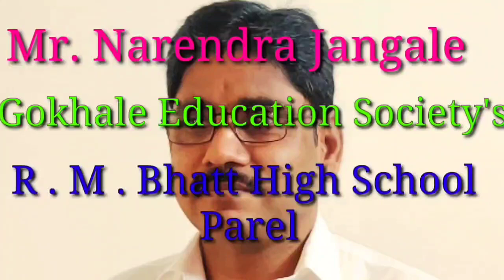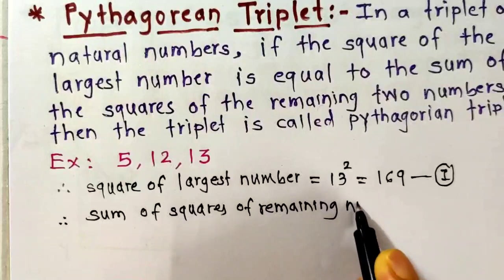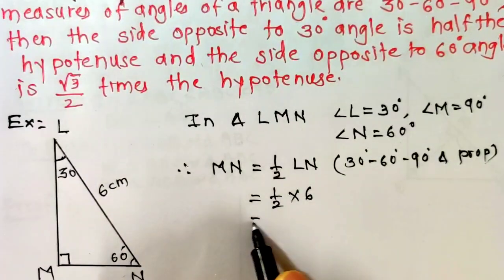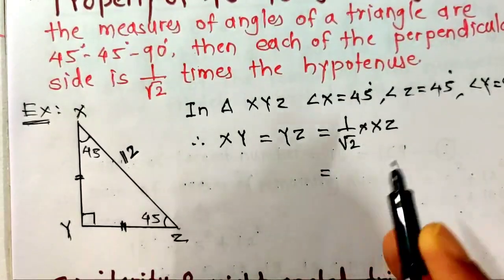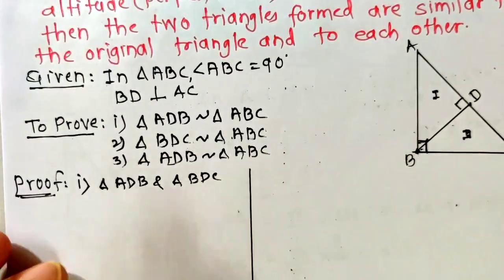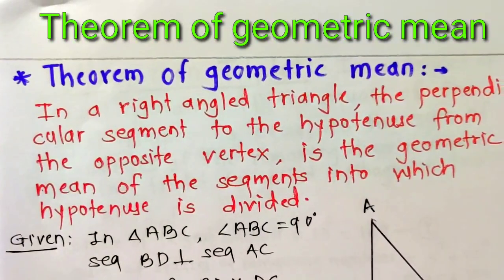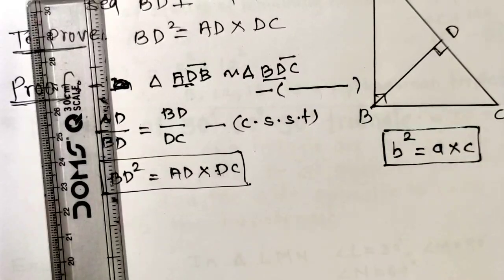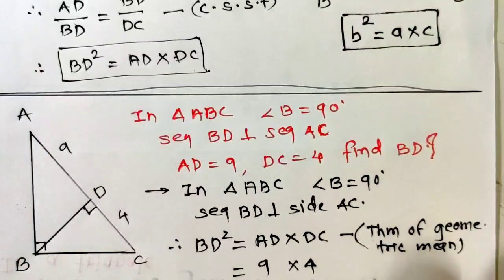SSC, CLASS 10 TH, Geometry, Pythagoras theorem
By NARENDRA JANGALE